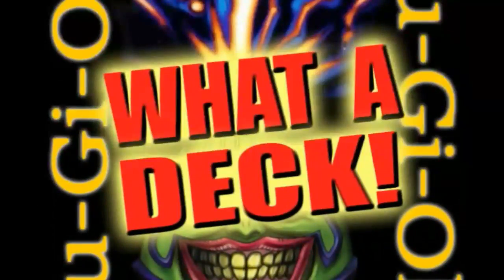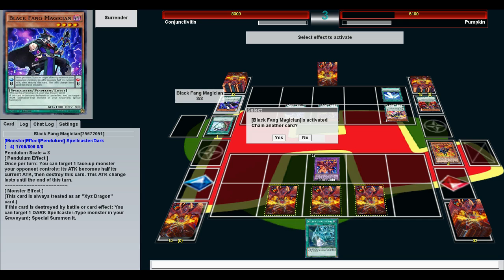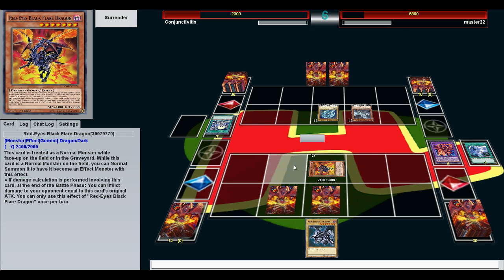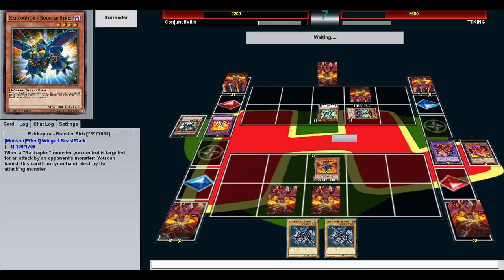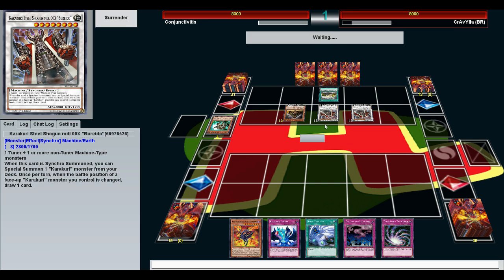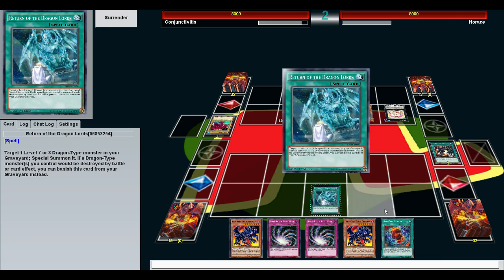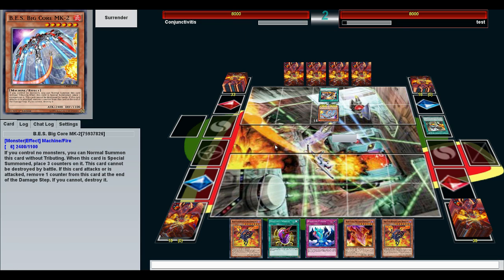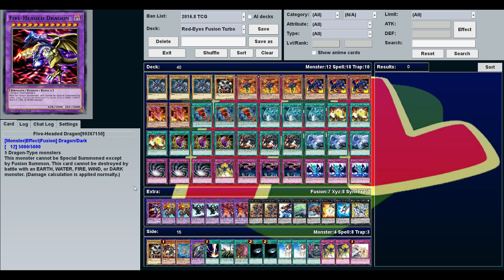Red-Eyes Fusion Turbo - What a Deck! - January 2017 - Episode 90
Welcome to What a Deck, a show where Hardleg Joe plays rogue, troll, or otherwise unusual decks against strangers on YGOPro.

This week it's Red-Eyes Fusion Turbo, a deck that focuses on using Red-Eyes Fusion and Dragon's Mirror to rapidly summon the two red eyes fusion monster: Meteor Black Comet Dragon and Archfiend Black Skull Dragon, both of which can attack and burn for massive damage.

Episode 90

Very Special thanks to our generous Executive Producers:
- Ryan Smith
- Austin Glover

- Raul Solis
- Jeremy Harrison
- Josh Acton
- MillionLittleE
- Necromanticer
- Daniel Hill
- Aris Diamond.
- Aaron Lerman
- Henry
- Brian Bruns
- Forest Meads
- I Appreciate It
- Alyminya
- Harcion Gaming
- Kaze
- Jaeden Garrett
- Foster Kupbens
- Michael Oskvarek
- Jade Smith
- Duke Freeman
- Christopher Teenan
- Walter Kelly
- Antonio Campos Jr.
- Drewmanian
- Elliot Jensen
- Mike Mazur
- Starfallenx_
- WillyP
- Brandon Branch
- Ian Logan
- Steven James Dodd
- Chris W
- Hiro Alato
- Adam Trevino
- Dylan Bolger
- Jose Solis
- Chadd Stewart
- Daniel Frausing
- Björn Eggert
- Rhys Owen